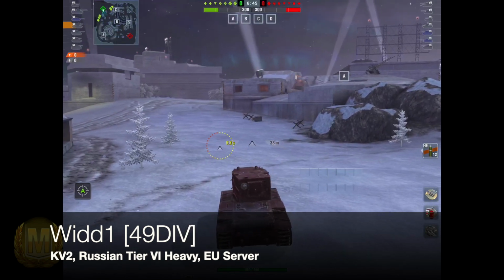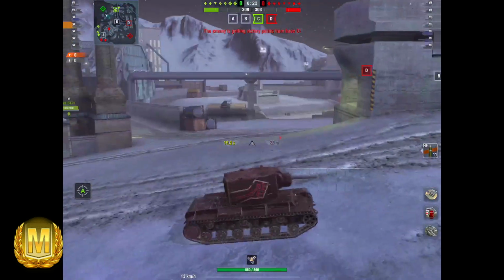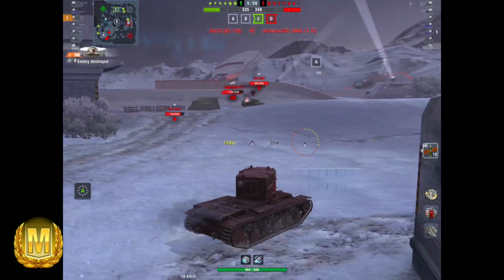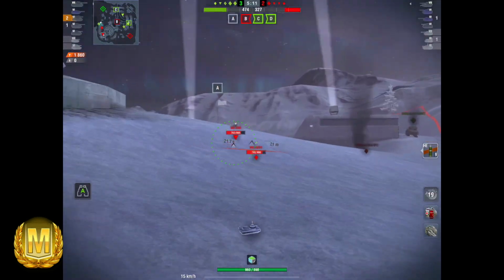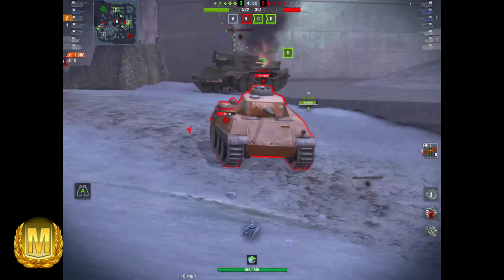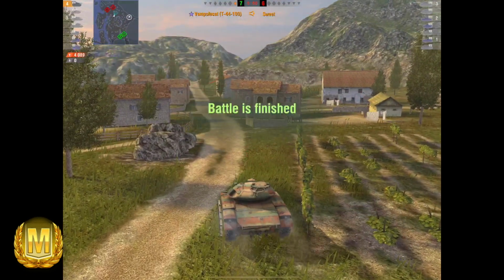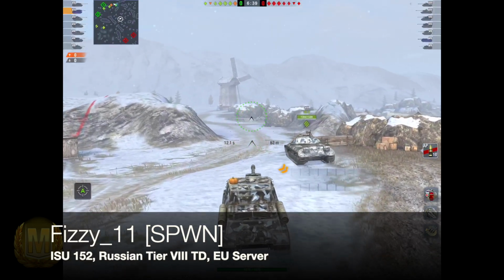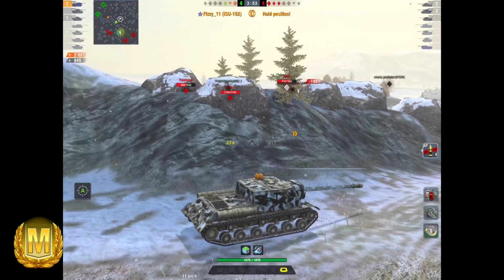Aces Gallery: Week 1 Feb 2019: "Doing the Derp!"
It's all about Derp Baby - as Jesse Ventura says in Predator "welcome to a world of pain"

Awesome replays of you guys rolling out in those derp tanks! Big thanks to Widd1 [49DIV], Ottercar14 [PHOBO] and Fizzy_11[SPWN] for kindly sharing their replays